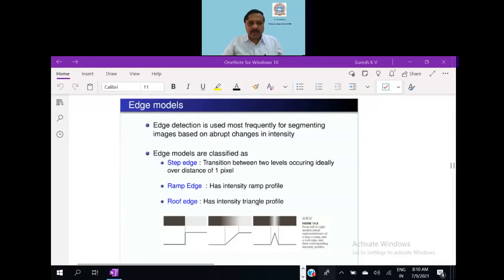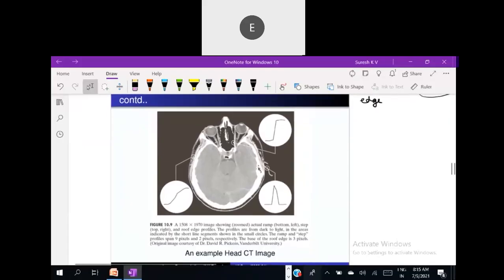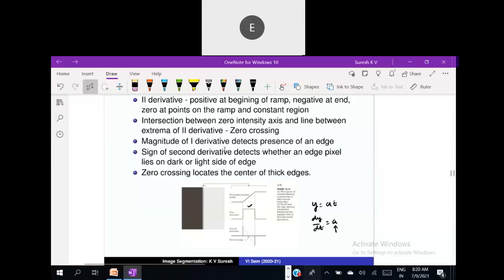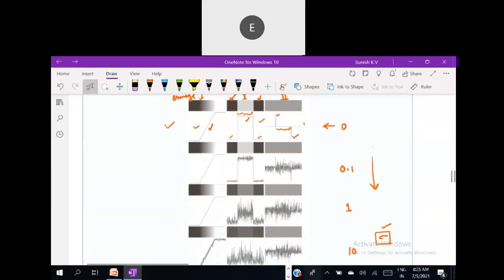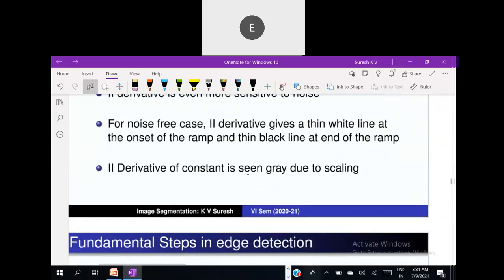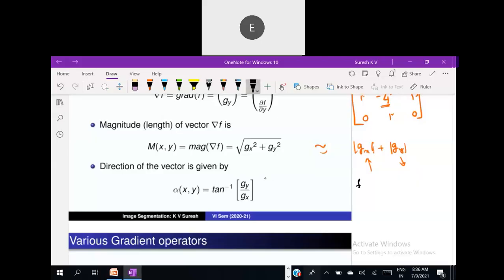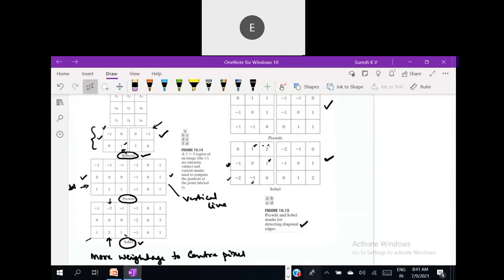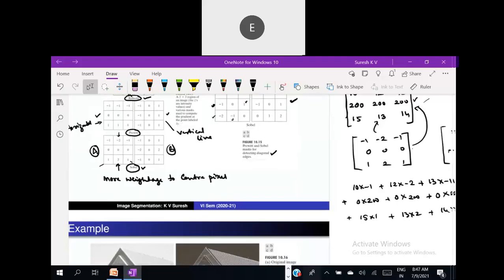Unit 4 L5 9 7 2021